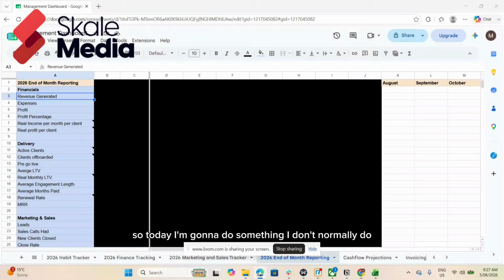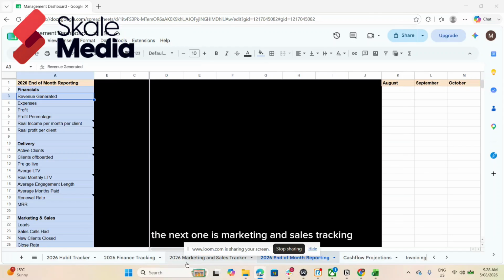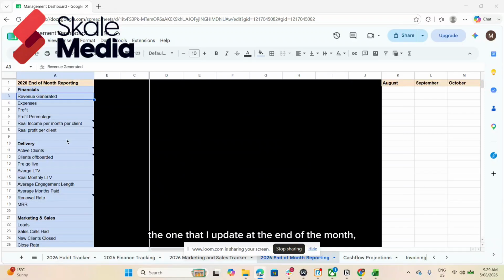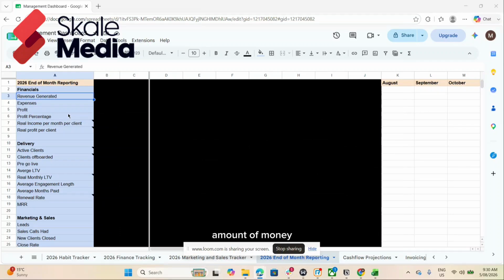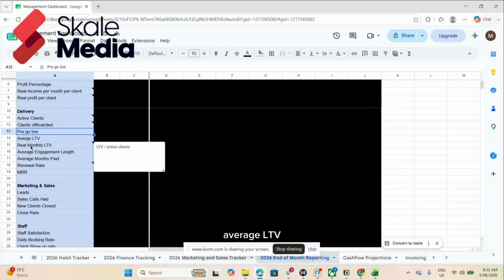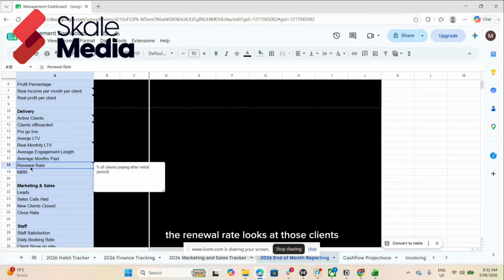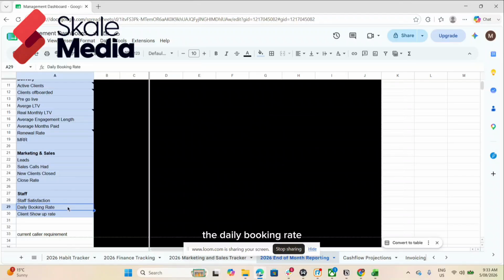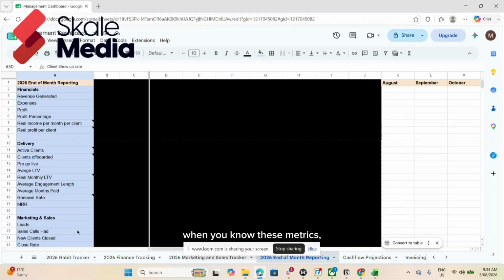The Business Dashboard I Use to Track Growth Every Month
The right metrics lead to better decisions. Which KPI do you track every month? Share it in the comments and repost this to help another business owner build a data-driven business.